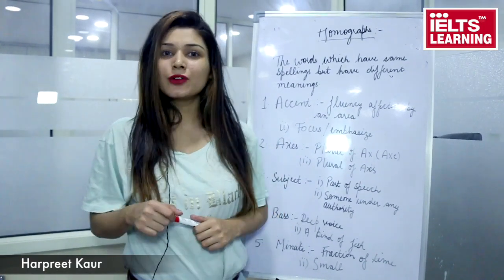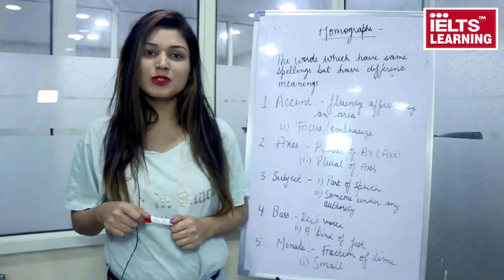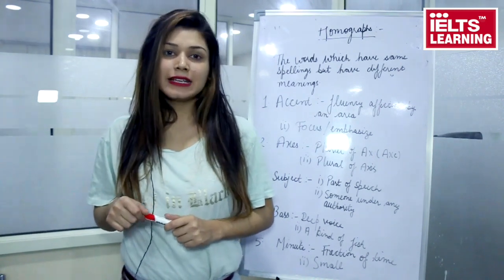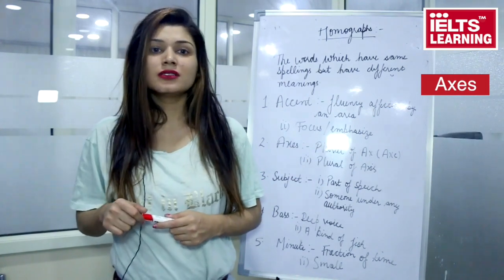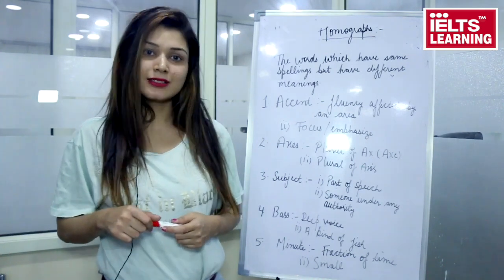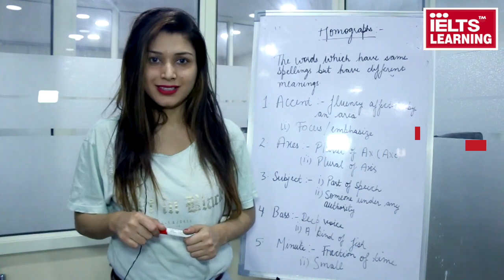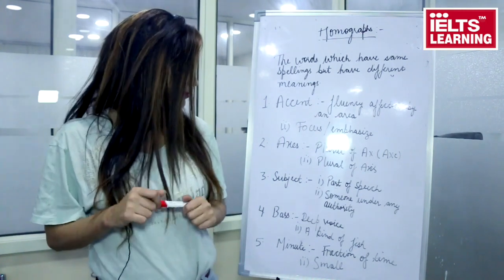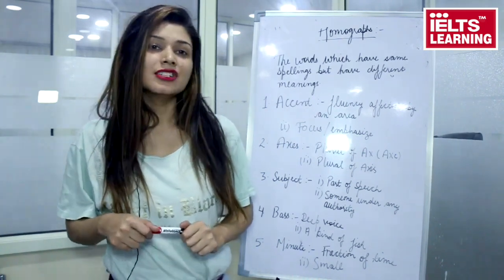How to use Homographs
At times we get confused between words which have the same spelling but are used at different places for a different purpose. So, watch this video to clear your doubts.